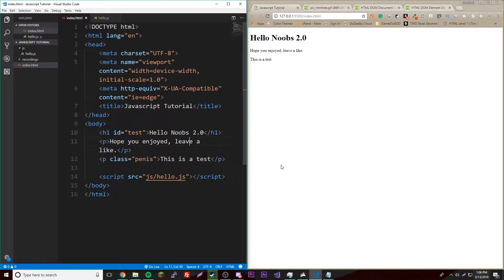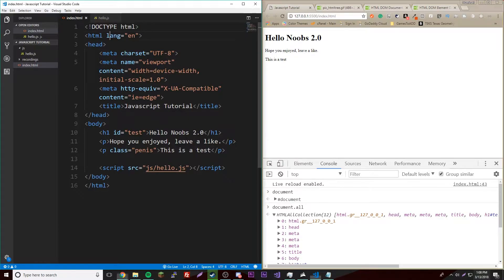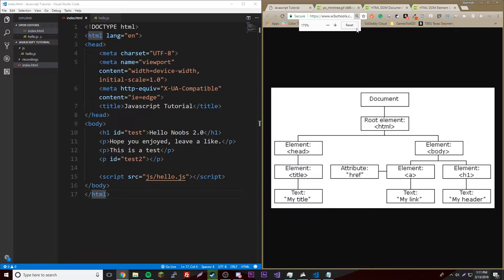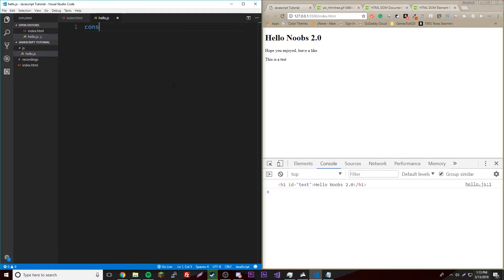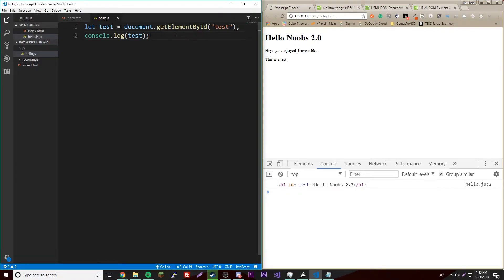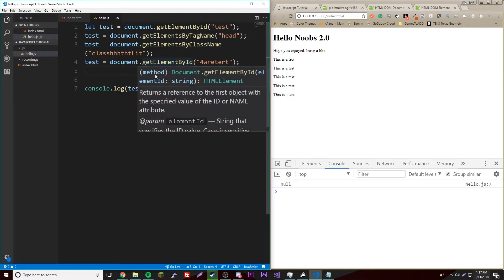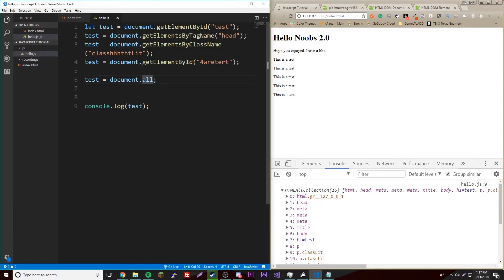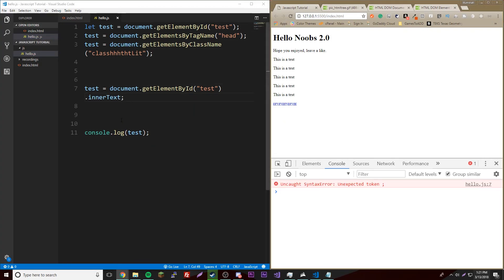Javascript Tutorial 2018 [#17] - Accessing the DOM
In this video, we are jumping right into the Document Object Model!!! (DOM) I show you how to access the various elements of your webpage with the DOM and more.